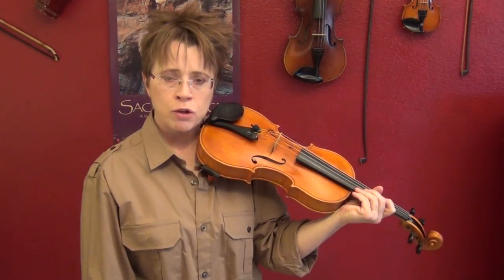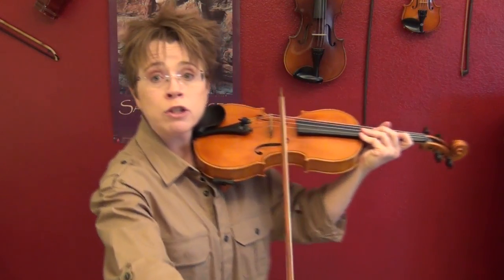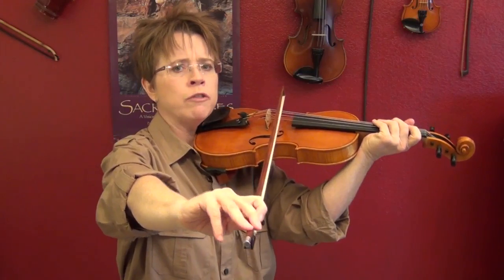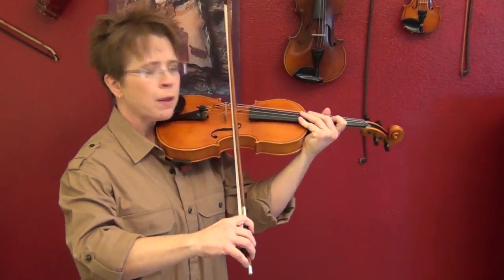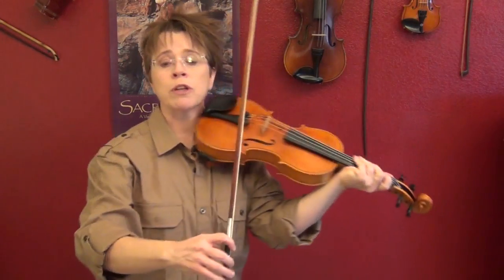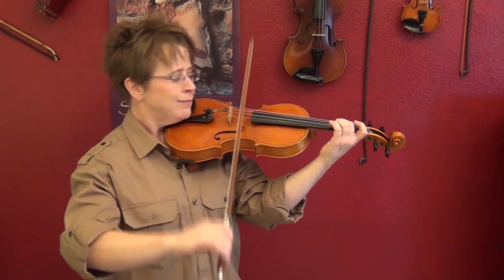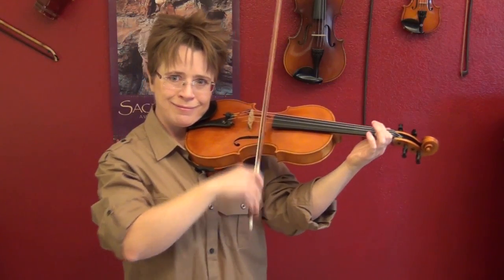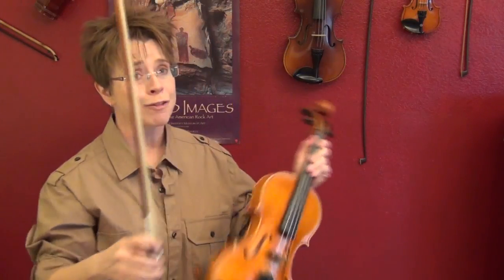Combo Exercise to Develop Straight Bow and Greasy Elbow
This video discusses an excercise to help you master 2 components of bow control and good tone production.  If you like the information given here, come get more

Find out about all my online offerings at these links:
• Suzuki Book 1 for total violin beginners: